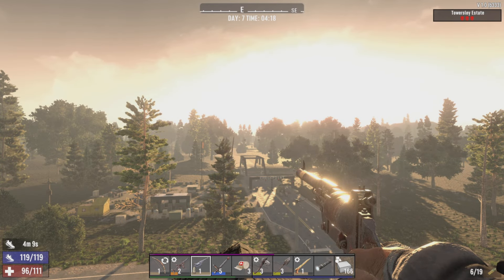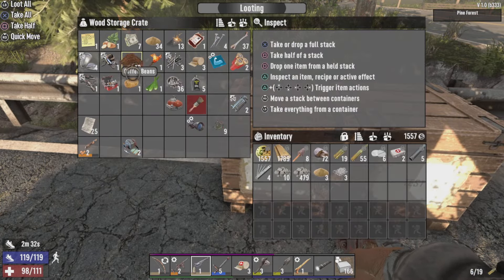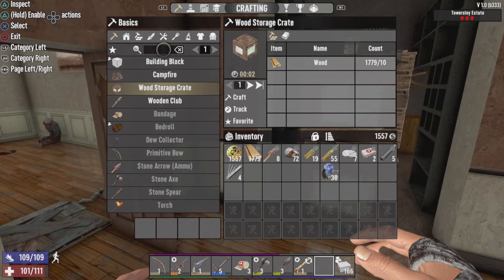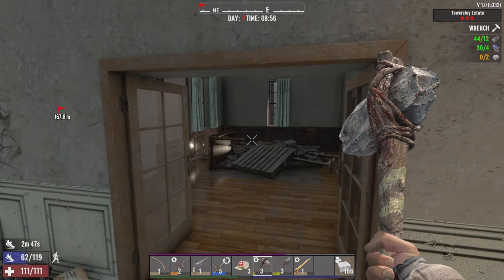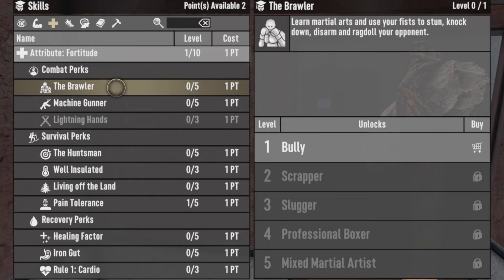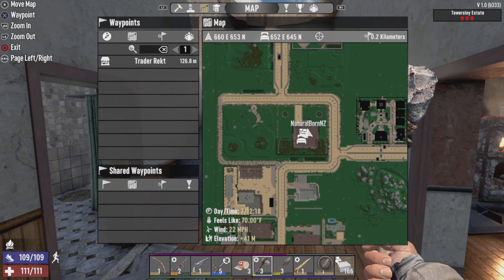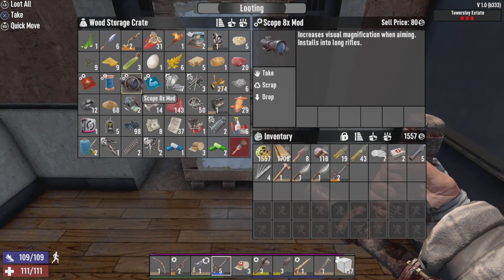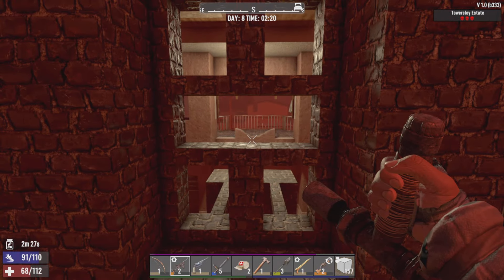The First Hordenight - EP6 - 7 Days To Die 1.0 (The Survival Guide)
What's up Survivors in todays video we finally get our hands on a wrench, Talk a bit about some skills in the game and we fight our first horde.

WORLD SETTINGS:
Map: Pregen08K1
Difficulty: Nomad
Day Length: 50 minutes
Blood Moon Count: 64 Zombies
Loot Respawn Timer: Disabled
Daily Quest Progression Limit: Unlimited